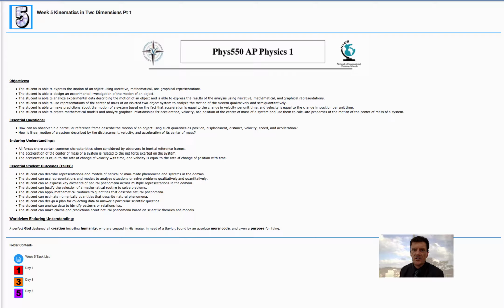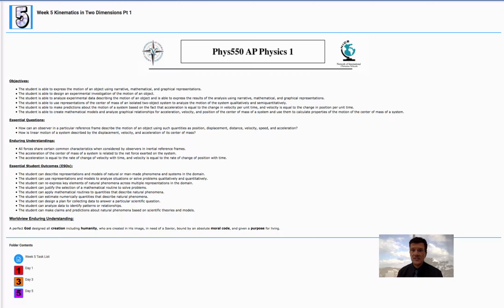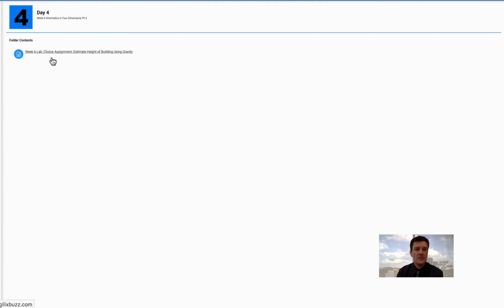AP Physics 1 Intro Video Weeks 5-6